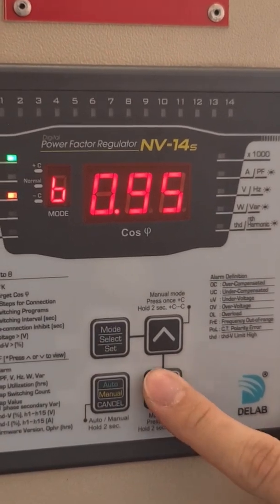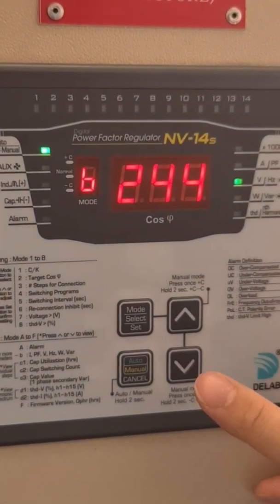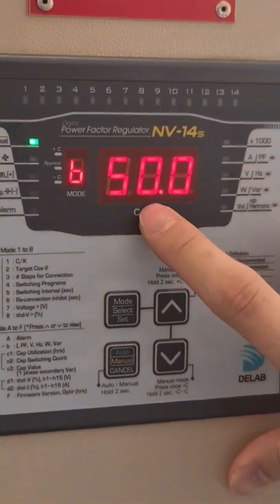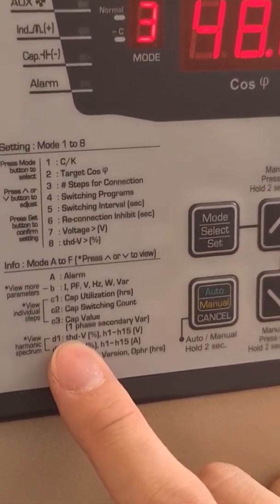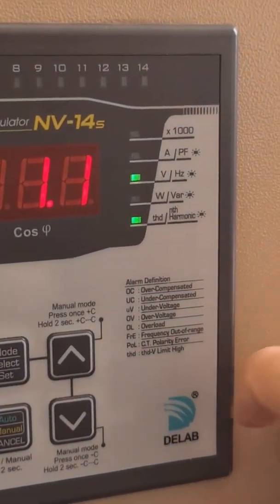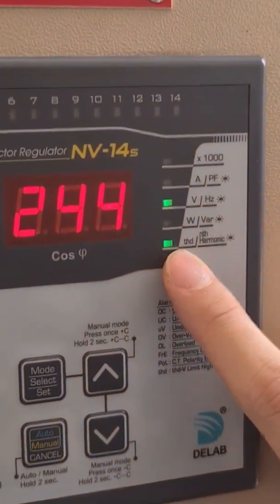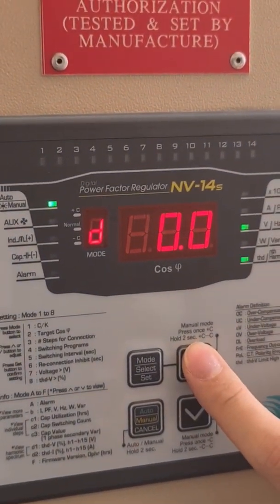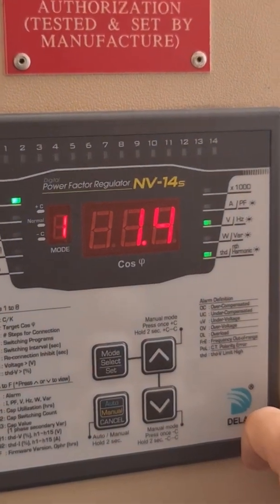NV-14s Power Factor Regulator (Info Viewing)